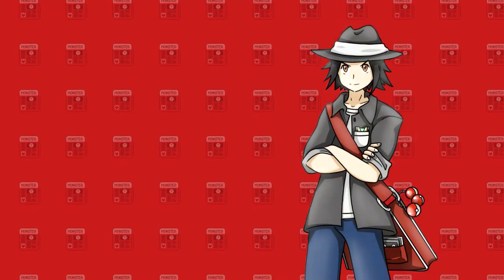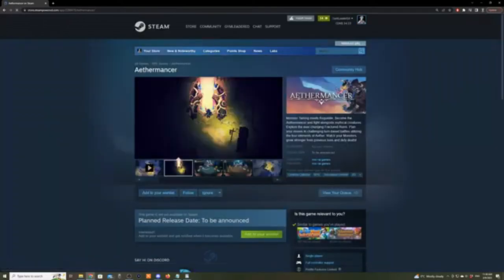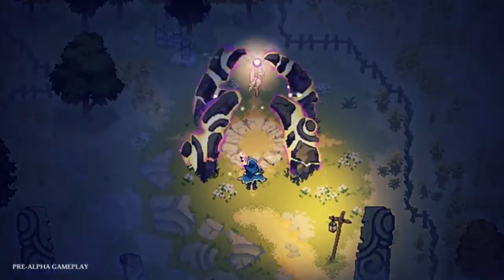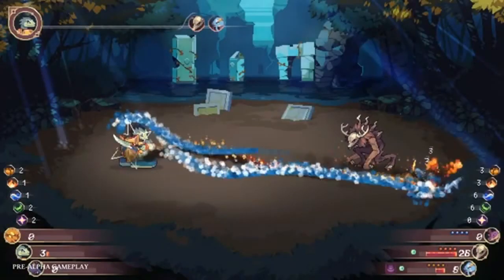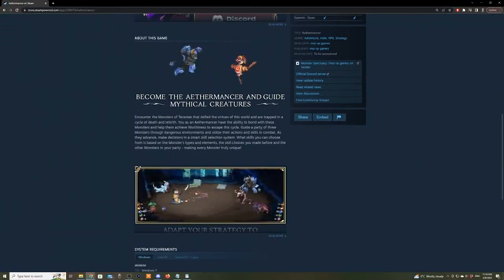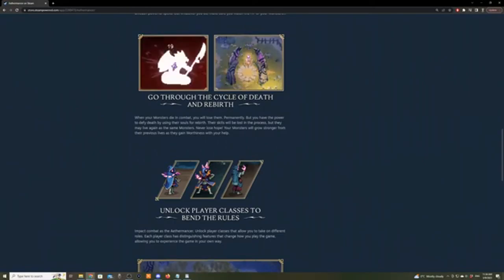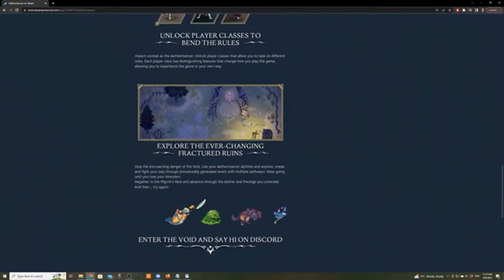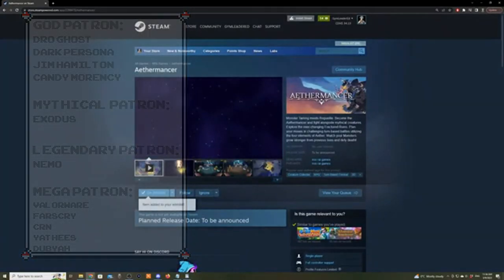IT'S HAPPENING! | NEW MONSTER SANCTUARY DEVELOPER GAME CONFIRMED! | AETHERMANCER TRAILER IS LIVE!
The pixel art is SO GOOD! Really looking forward to seeing this game play out. I'm typically not into roguelikes as much as I am into games like Monster Sanctuary itself, but if Moi Rai is making it, i'm definitely on board.

Credits:

Avatar: Bisloba

God Tier Patrons:
-Jim Hamilton
-Candy Morency

Legenday Patrons:
-NeMo